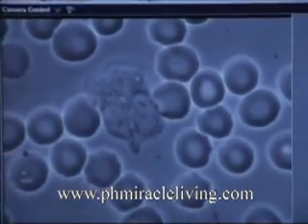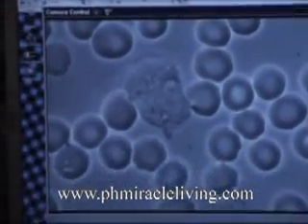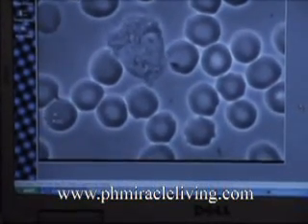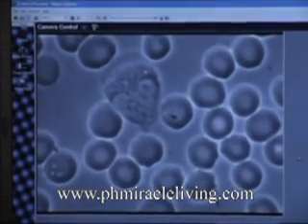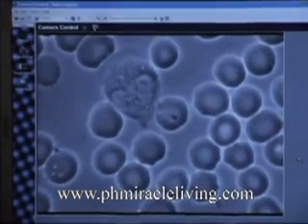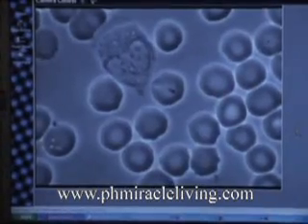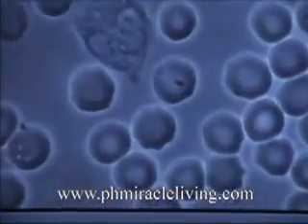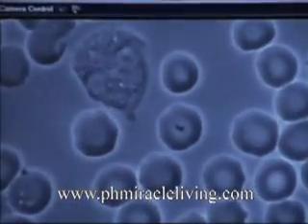live blood analysis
An amazing window into human health - live blood analysis - reveals health problems -yeast, fungus, mold, cholesterol, hormonal imbalances, sugar intolerances, allergies.